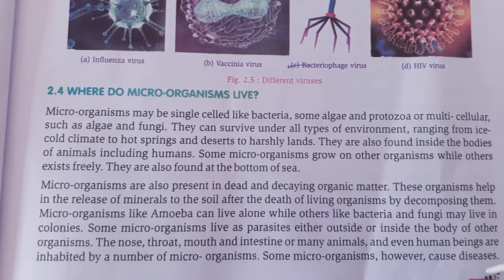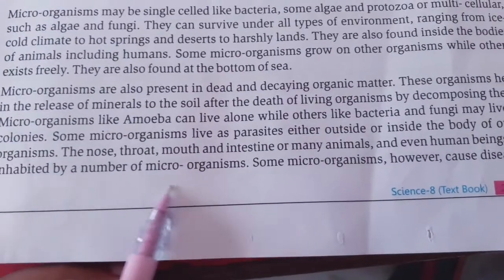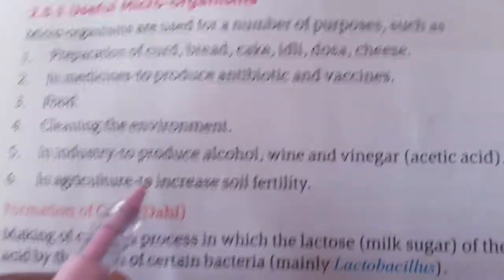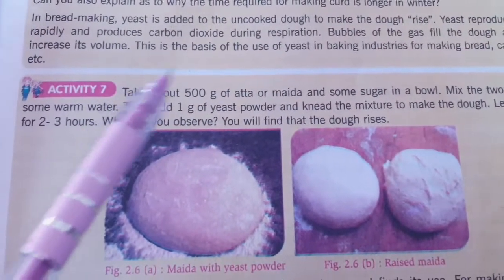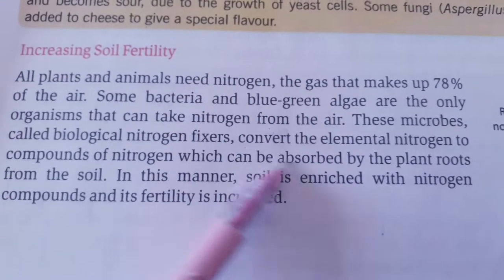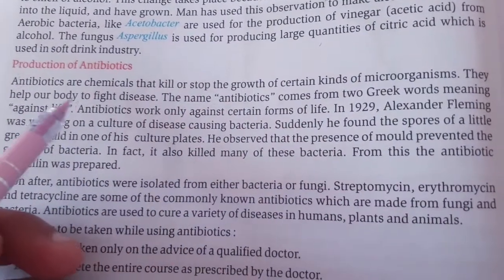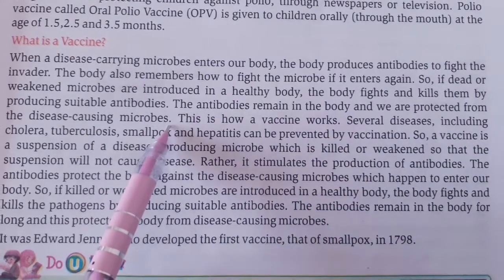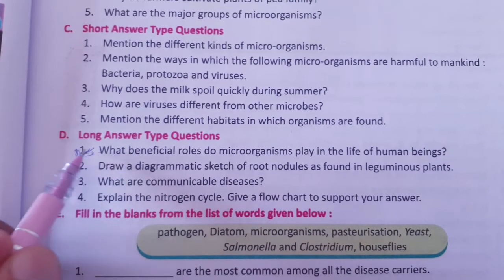ABHINAV PUBLIC SECONDARY SCHOOL | Class 8th | Science